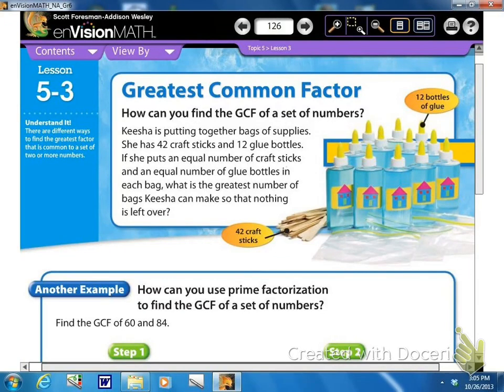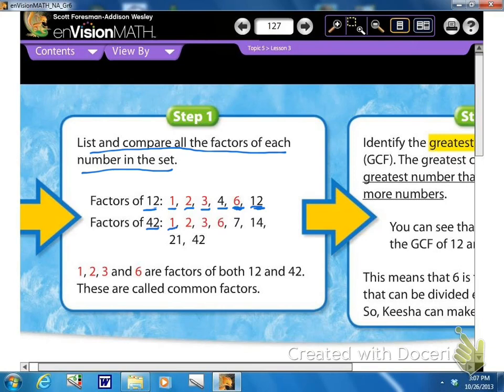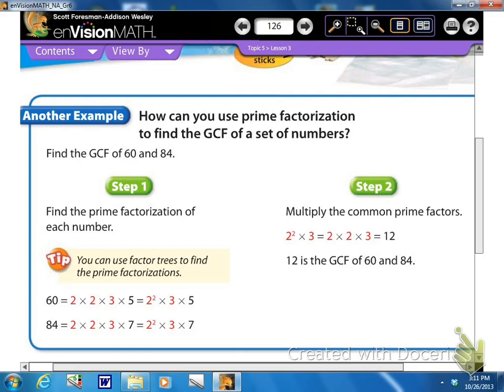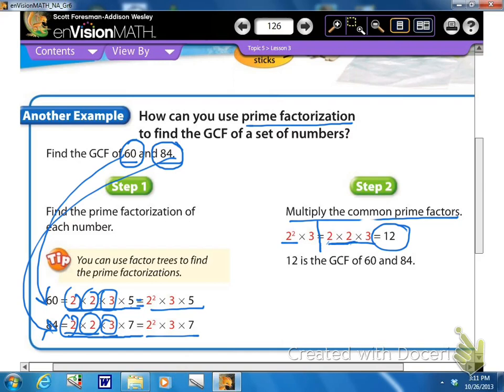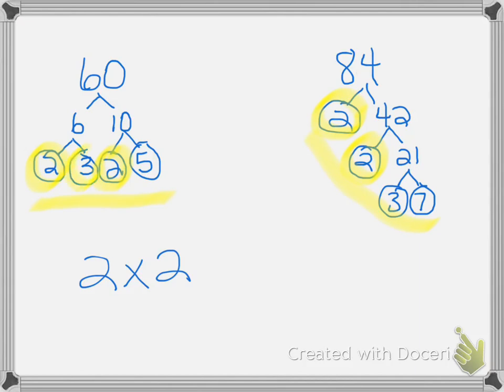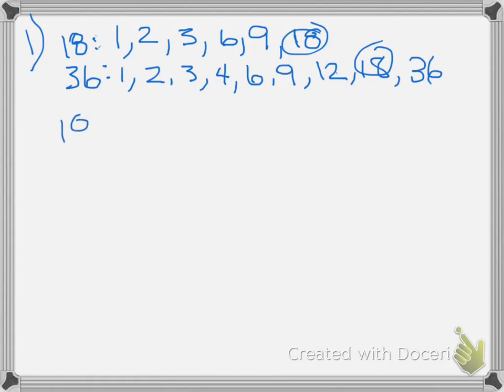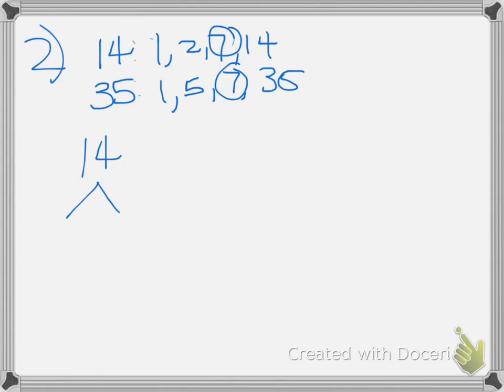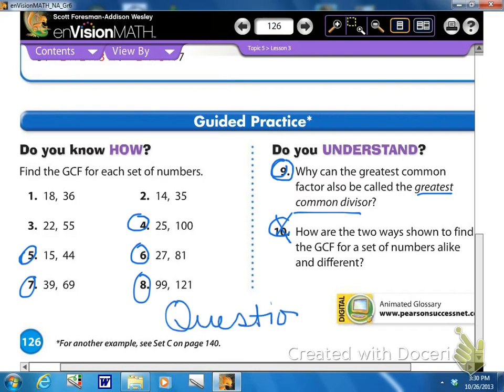Math 5-3 Greatest Common Factor